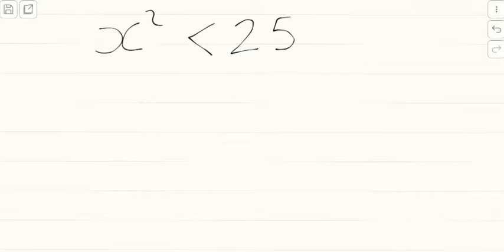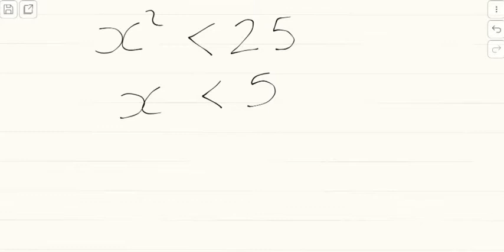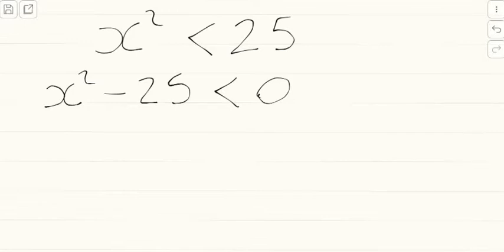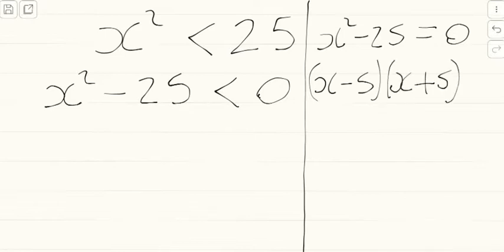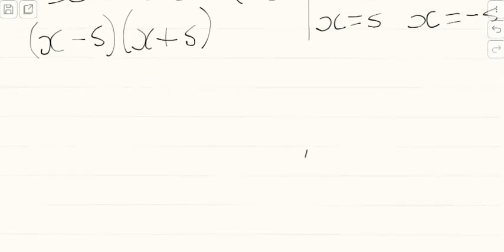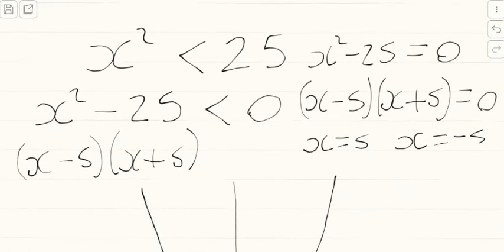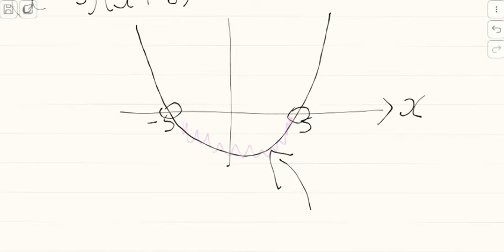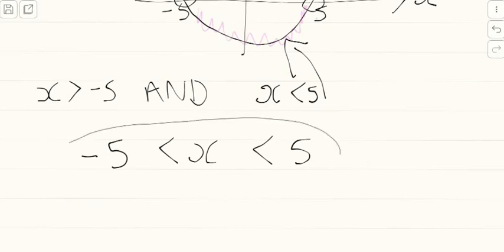Quadratic inequalities intro AS level Maths